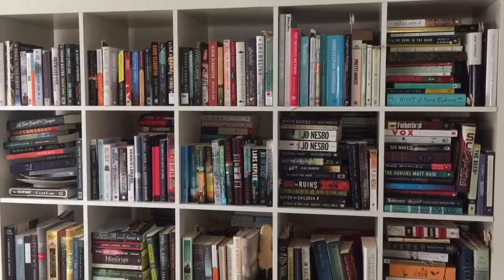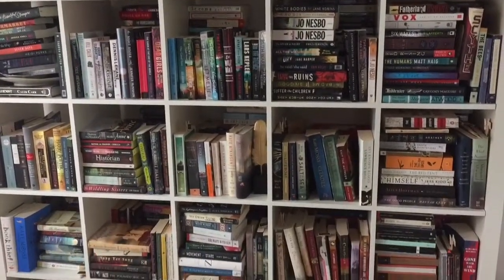Konmari With Me | Round 20 | Decluttering My Bookshelves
I’m going through a historical fiction shelf today!